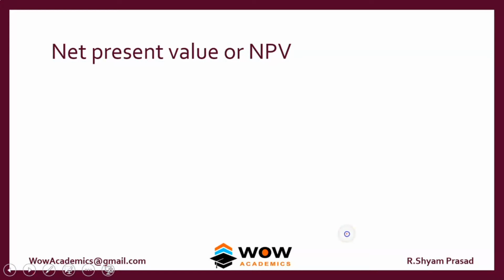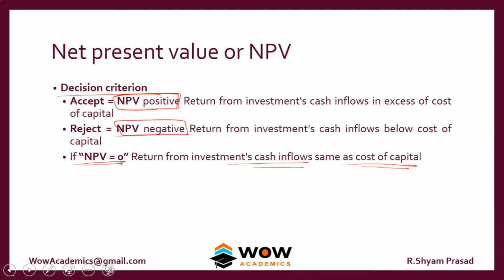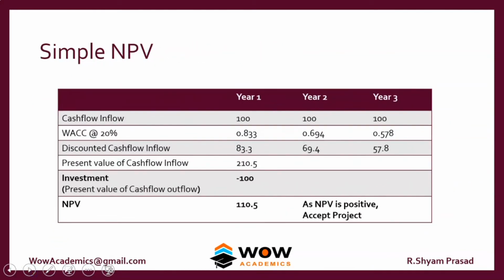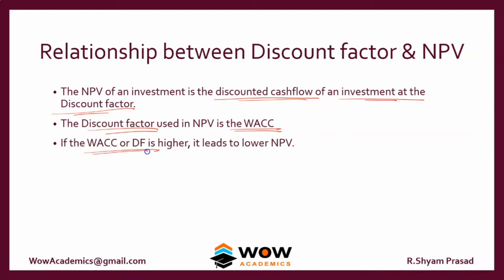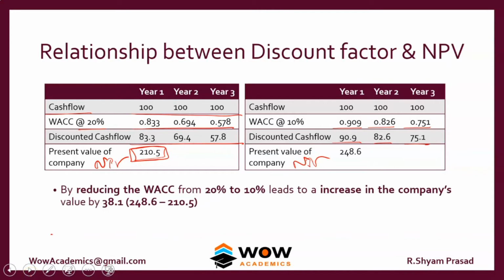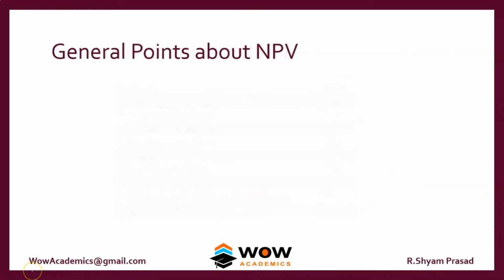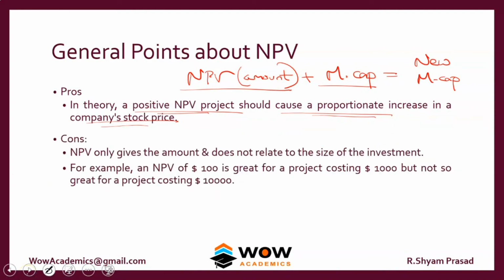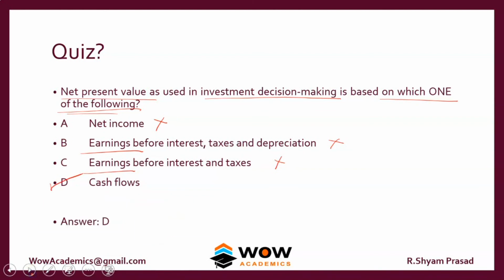Theory NPV method – Capital Budgeting / Investment Appraisal – B.Com /MBA /ACCA /CA /CMA /CIMA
This video explains the financial management concept of Theory   NPV method.  Useful for Management Accounting and Finance students.